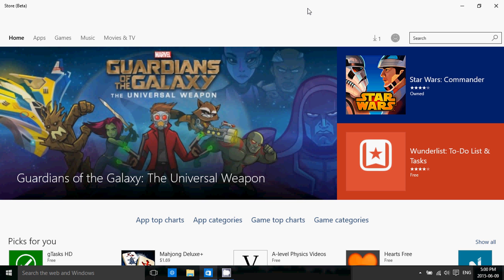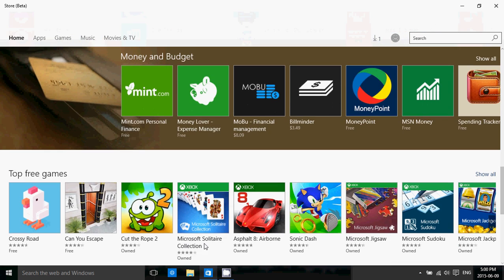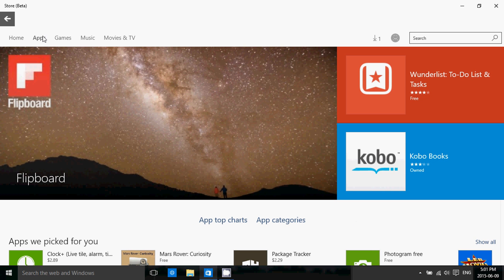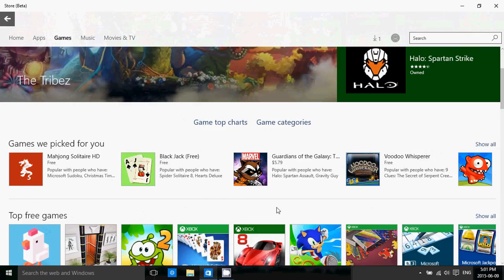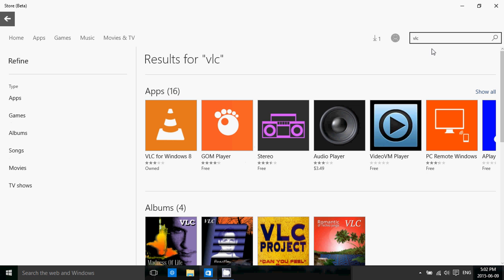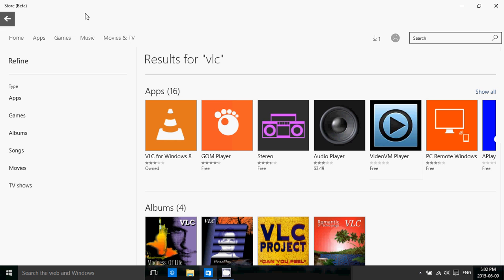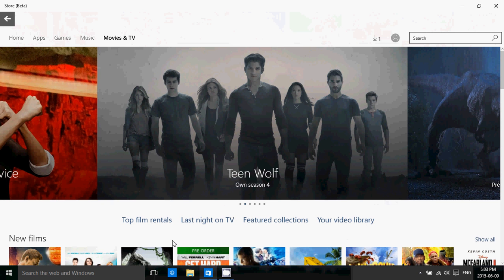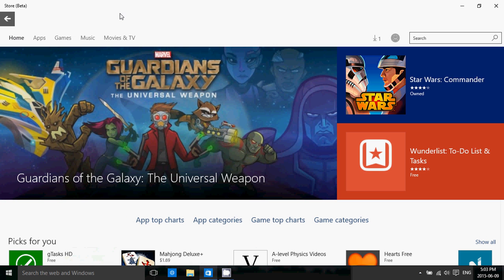Look at the new and improved windows 10 Microsoft store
Microsoft is really making a big effort to make the Windows store a much better experience and much easier to find apps.  Also included now .. buy music.. rent movies and much more